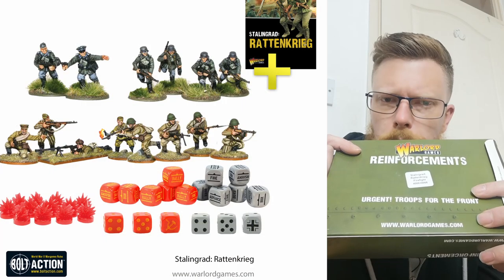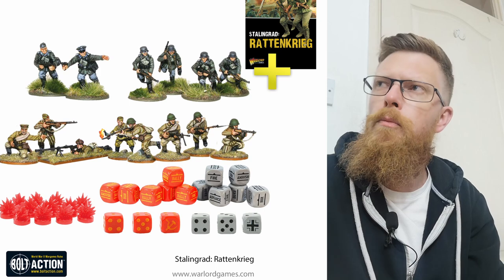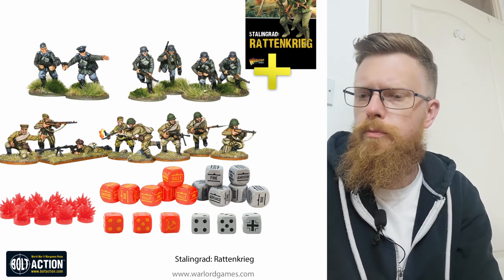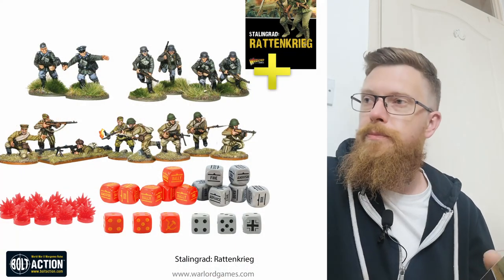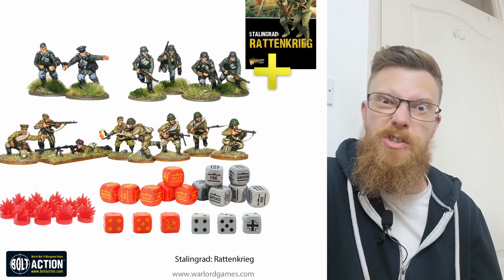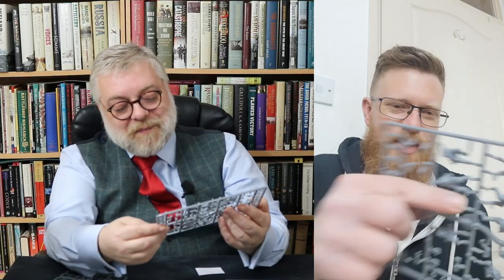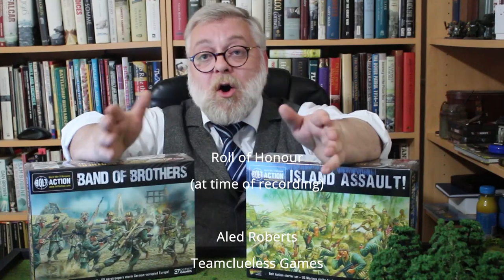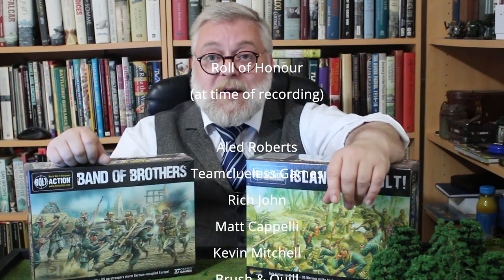Bolt Action "Firefight" Stalingrad RattenKrieg Unboxing and review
Kaiser & Jonny B take a look at this cheap and cheerful set for single figure units and a whole new way to play Bolt Action.  Firefight.  A tiny, 200 points or less, game with single figure activation for rear close Quarters fighting.

0:00 Introduction
3:30 Contents
8:20 Soviet Weapons Sprue
9:54 Soviet Sprue
13:09 German Sprue
16:38 Closing thoughts & summary
18:36 Credits & bloopers

Intro and outro music:
"Protofunk"